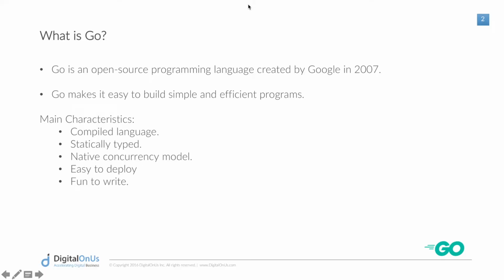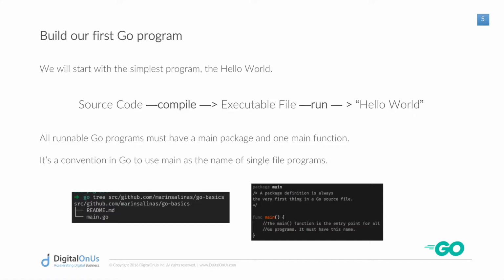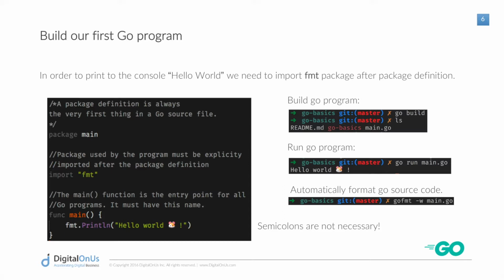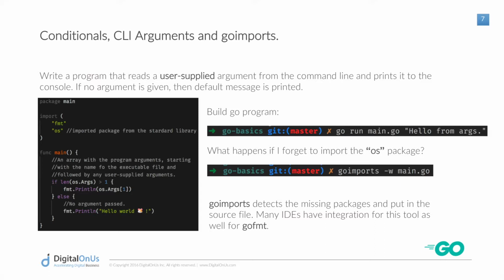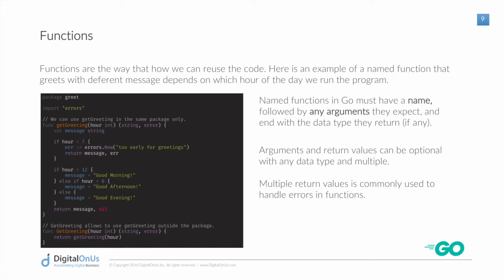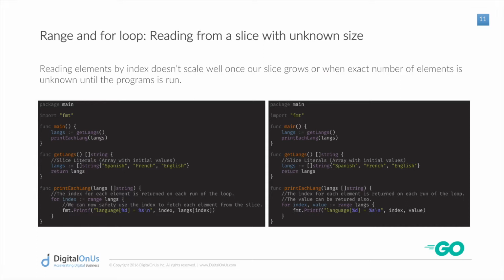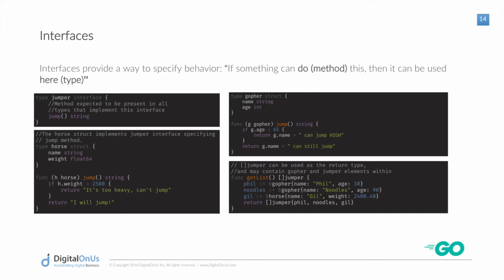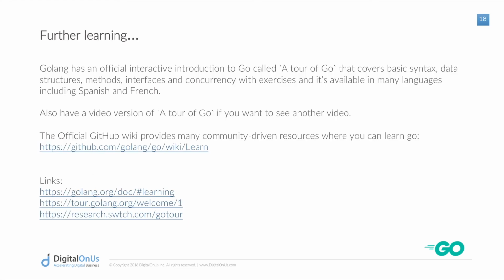Introduction to GO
Hashicorp uses Go programming language as the main language for its tools, so,  if you are interested to develop custom providers for Terraform you must be familiar with Go development. Welcome to the Go programming language introduction video. In this video, we'll take the initial steps into the world of the Go programming language and learn just enough to write, build, and run Go programs. But before we jump into code, let's learn some of the reasons behind Go, and what it's good for.